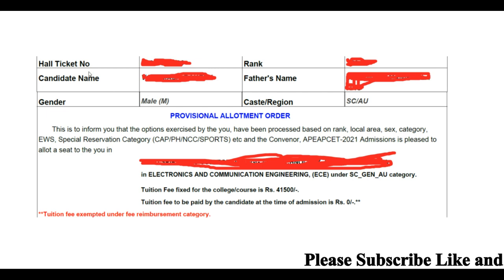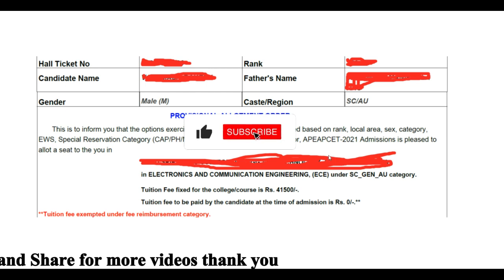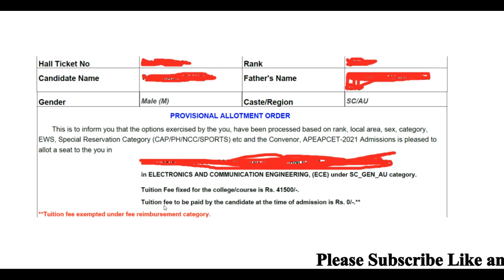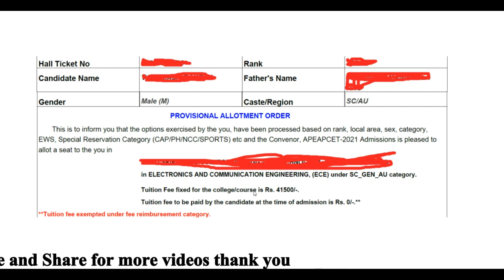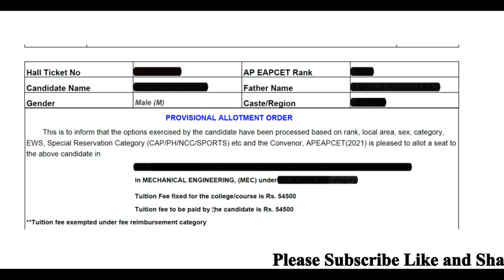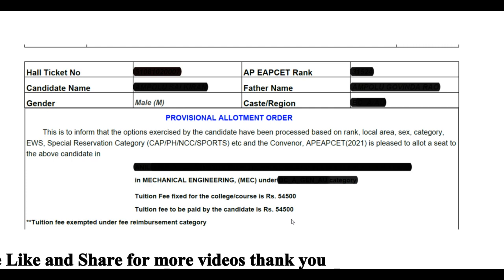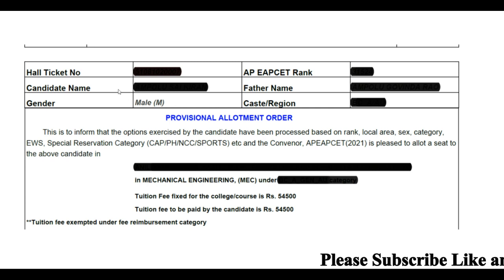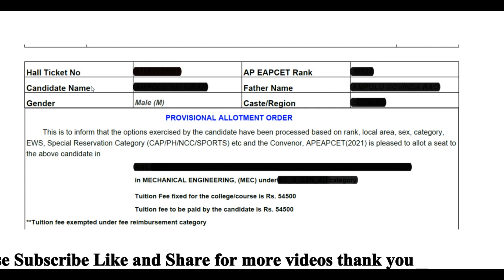AP EAMCET (EAPCET) 2022 Counselling FEE Reimbursement eligibility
Hi, welcome to the Teluguprapancham YouTube Channel. AP EAMCET (EAPCET) 2022 Counselling FEE Reimbursement eligibility.

NOTE:
All the contents used is for the educational purposes only